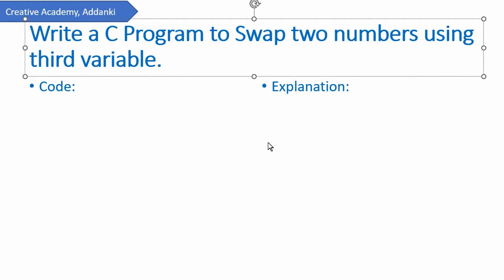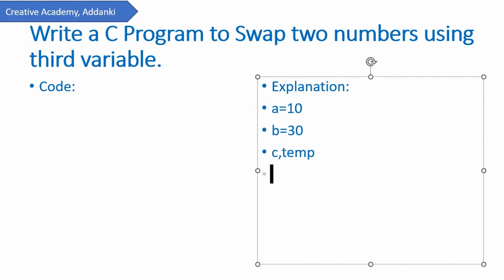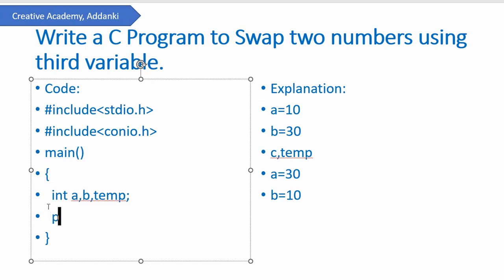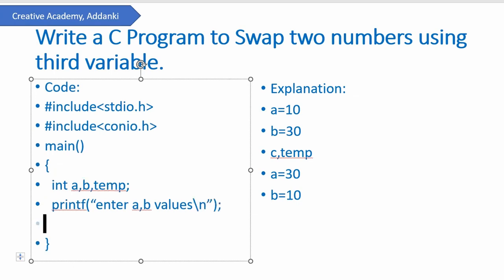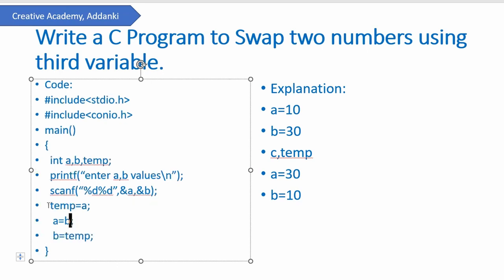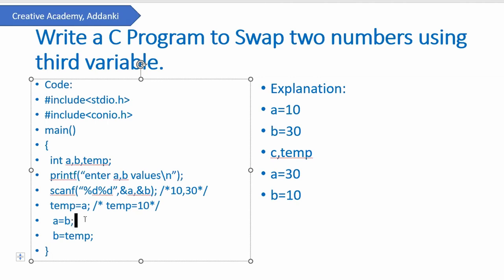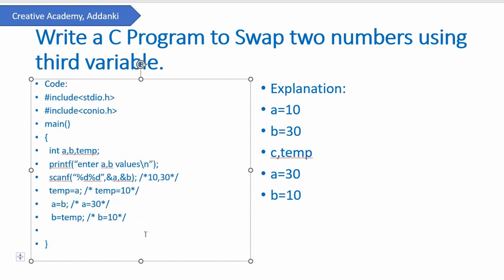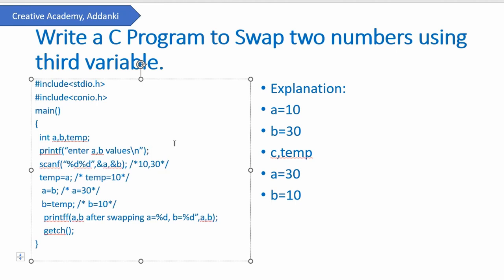Swapping Two Values in C Programming Part 1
Learn the essential technique of swapping two values in C programming with this instructive video. Explore various methods and algorithms for exchanging values between variables, enhancing your problem-solving skills in C. Whether you're a beginner or looking to reinforce your C programming knowledge, mastering the art of swapping values is a fundamental skill you won't want to miss.